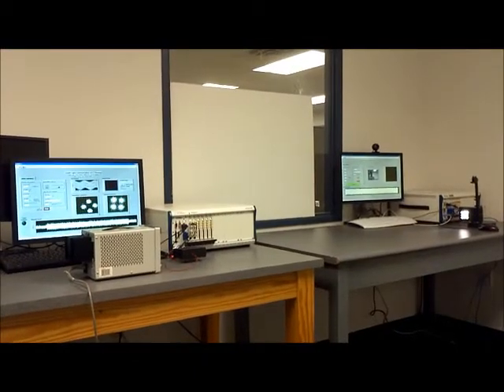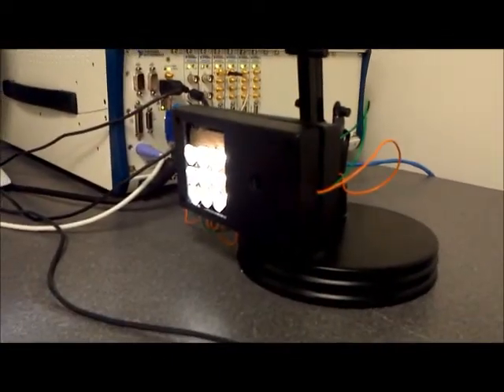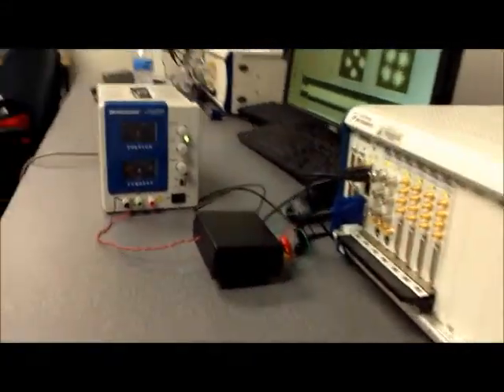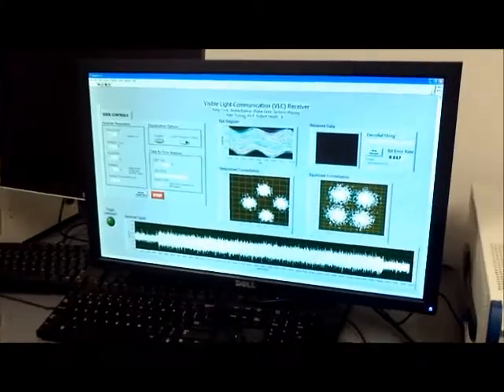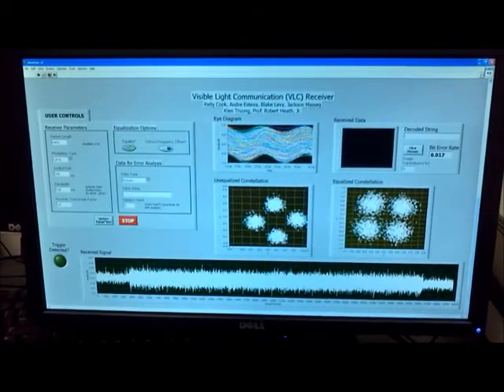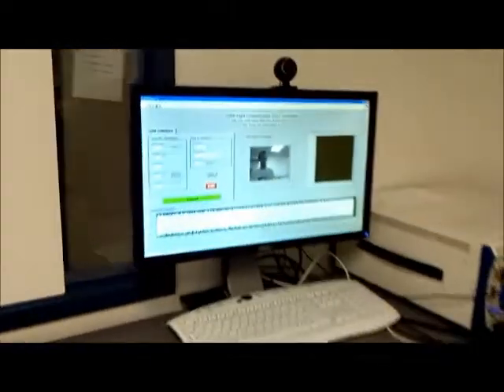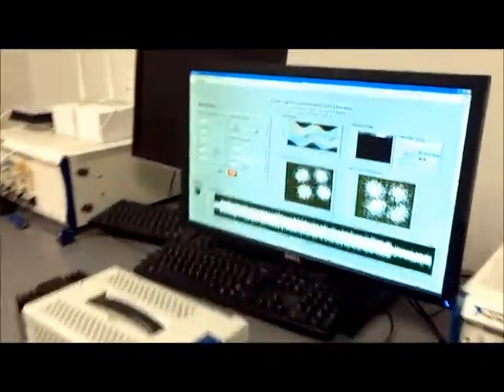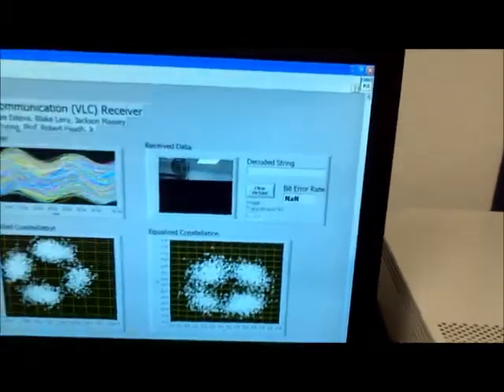Visible Light Communication - Overview - UT ECE Spring 2011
VLC system overview.